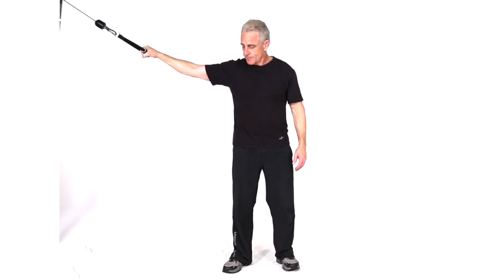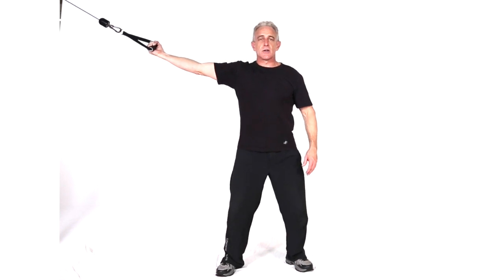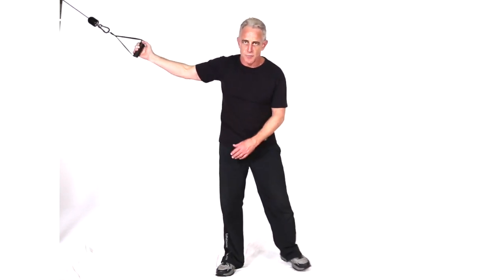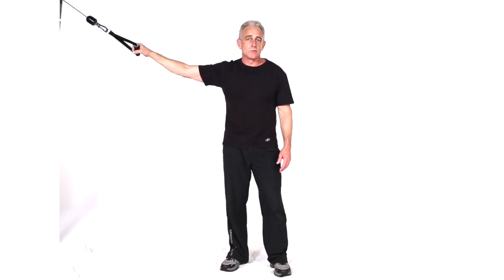Stop Back Pain Naturally